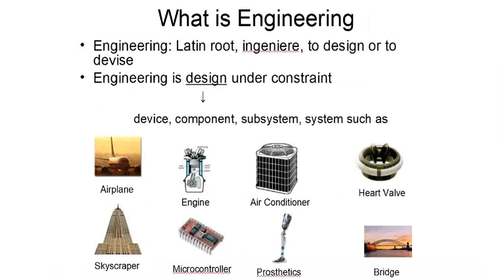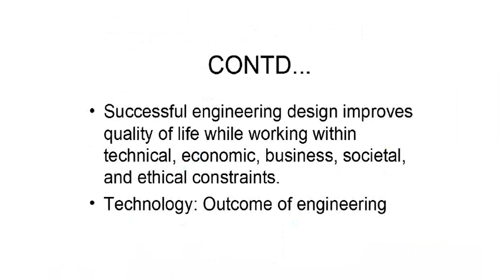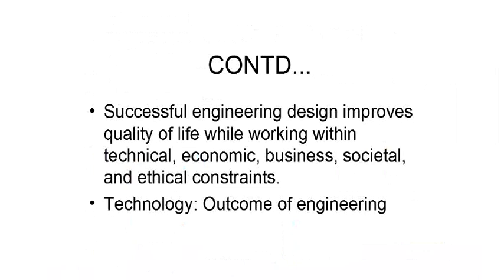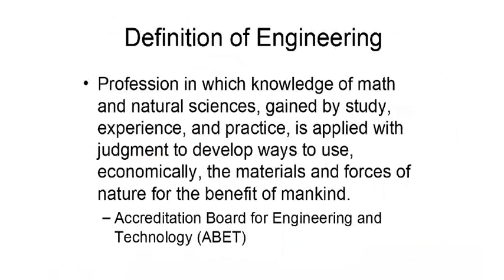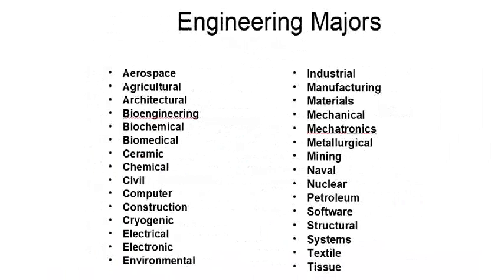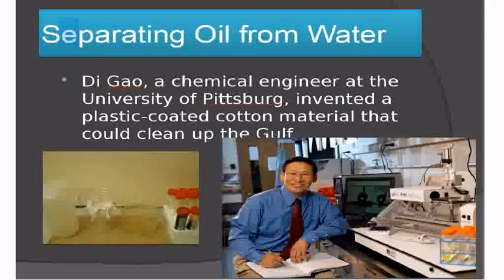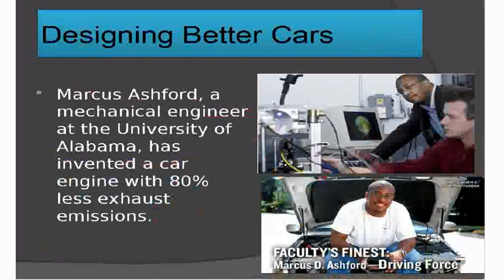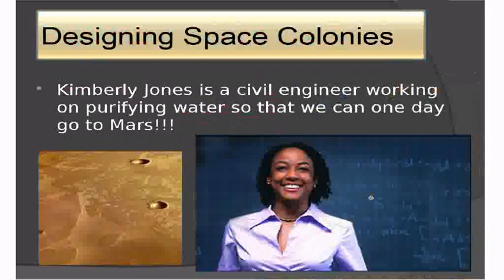Introduction to Engineering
Overall View of Engineering